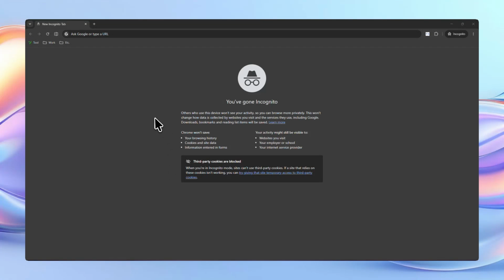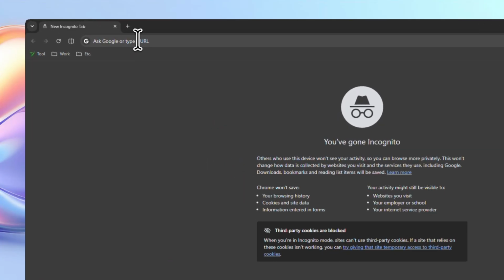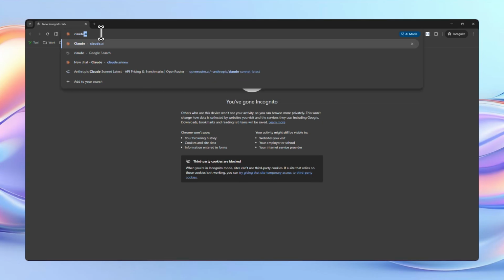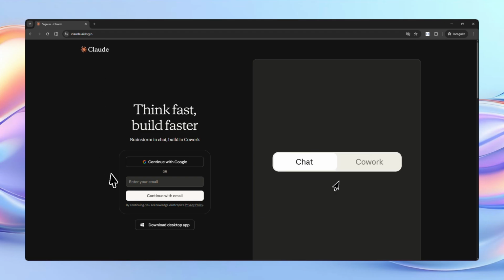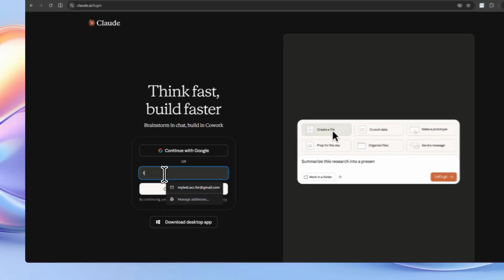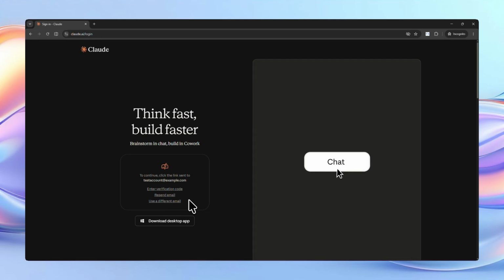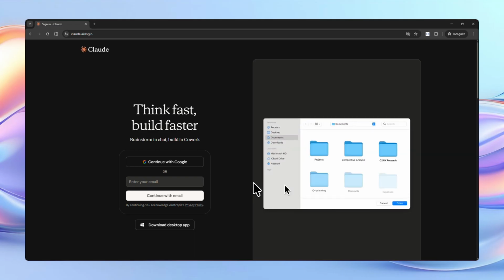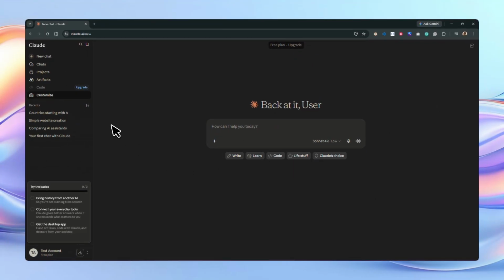How to Create a Claude AI Account (2026 Step-by-Step Beginner Tutorial)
Learn how to create a Claude AI account the right way! In this 2026 step-by-step beginner tutorial, I’ll show you how to sign up for Claude AI using your Google account or email address, verify your account, choose a free or paid plan, and start using Claude on the web, desktop, or mobile. Perfect for beginners who are getting started with Anthropic's AI assistant. Claude offers a free plan, with optional Pro and higher-tier plans for additional features and usage.

how to create claude ai account, create claude ai account tutorial 2026, claude ai sign up guide, how to register for claude ai, claude ai for beginners, anthropic claude tutorial, create anthropic account, claude ai setup tutorial, claude ai getting started, claude ai free account, ai chatbot tutorial, artificial intelligence tools, claude desktop app tutorial, claude mobile app tutorial, beginner claude ai guide, claude ai registration, how to use claude ai